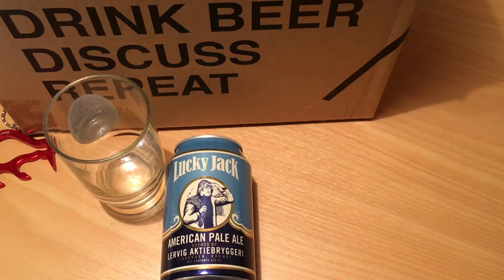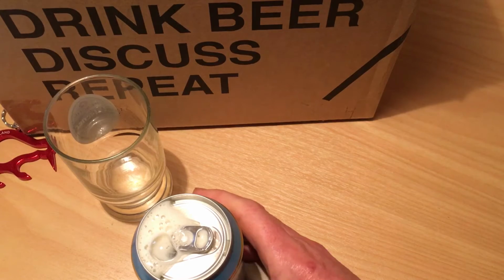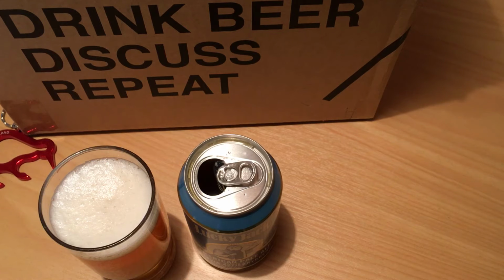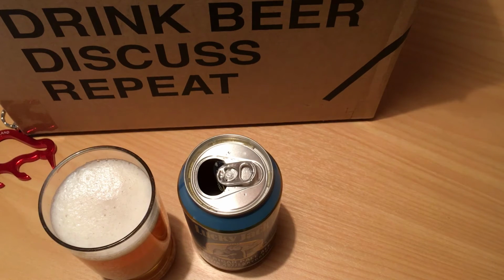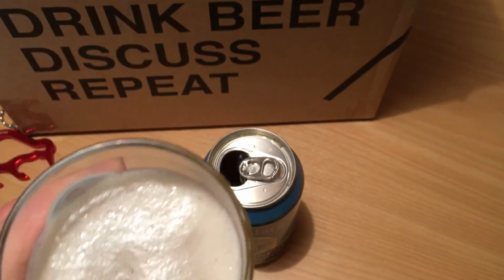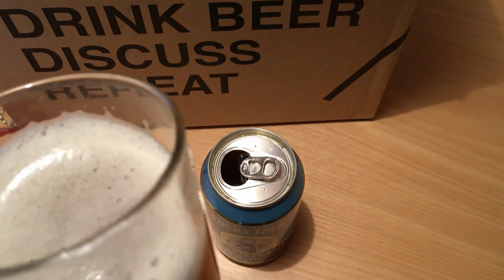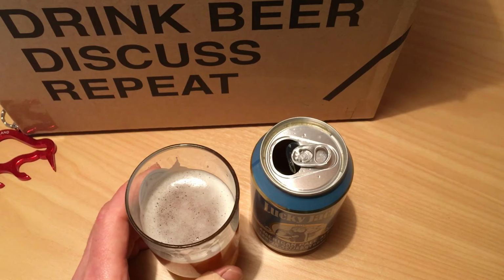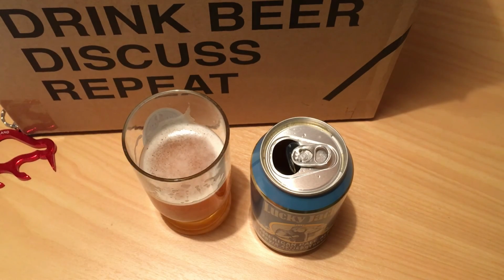Beerjerk #123 - Lucky Jack American Pale Ale: A MountMan Review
A quickie review of the Lucky Jack American Pale Ale which was the Beerjerk beer of the week for 3 July 2017.

16/20 well worth trying if you see it on the shelf.